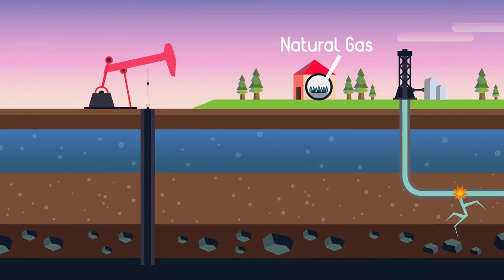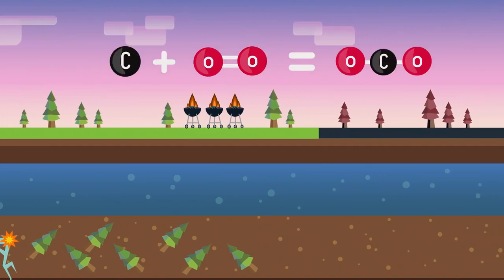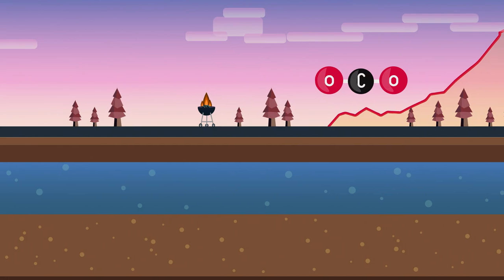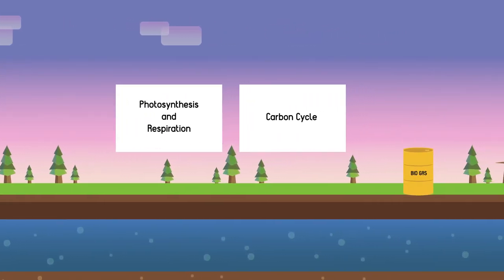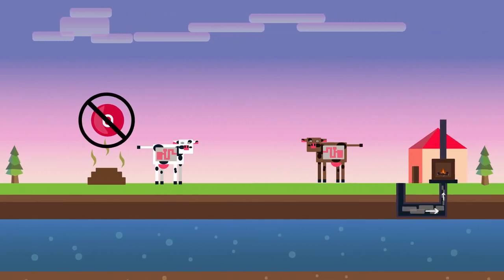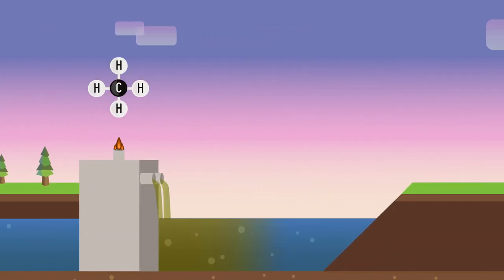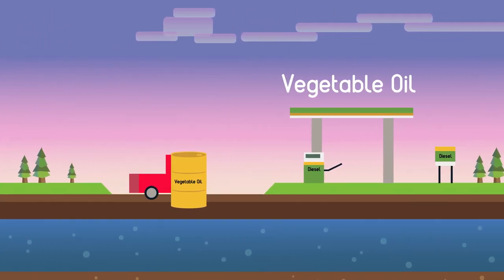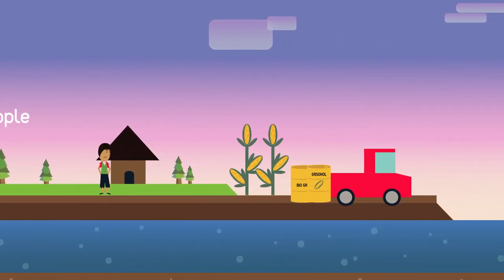What Is Carbon Neutral and Biofuels | Environmental Chemistry | FuseSchool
Learn the basics about carbon neutral and biofuels, as a part of environmental chemistry.

Coal, oil, natural gas, shale gas and gas from fracking are fossil fuels formed hundreds of millions of years ago from living things that got trapped by layers of sediment before they had time to decompose.

Humans have been burning fossil fuels for about 300 years. As a result the amount of carbon dioxide in the atmosphere has kept on rising. So we need to replace them with an energy supply that does not put extra carbon dioxide into the atmosphere.

Firewood is the oldest bio-fuel mankind has used, now we have biogas, gasohol and many more. Carbon dioxide is produced when these burn, but as long as the trees and plants are allowed to re-grow, burning them simply helps carbon on its way round its natural cycle

What is biogas? If we collect the faeces from humans and farm animals and place them in a ‘digester’ we can mimic what happens in a cow’s intestine, and we get biogas. There are many such digesters in use all round the world, where the gas is used for cooking and lighting and the remains are a rich fertiliser. Biogas digesters are used in most sewage works where the methane is burnt to generate electricity.

Another example of biofuel is agricultural waste for example wheat straw. Nowadays we are growing crops especially to use as a fuel. In Brazil sugar from sugar cane is fermented to make alcohol ‘gasohol’ to fuel their cars. In Europe and USA vegetable oil is made into fuel for diesel engines. When these fuels are burnt the carbon returns to the atmosphere ready to be used again the next year when the crops grow again, which explains why these fuels are called carbon-neutral.

However, these are not all good. Growing bio-fuel crops uses large amounts of fossil fuel for fertilisers and manufacturing; and it uses large areas of agricultural land needed for food production.

There is hope however: scientists are trying to grow oil-rich algae using seawater and sunshine. This does not use valuable agricultural land and needs no fertilisers.